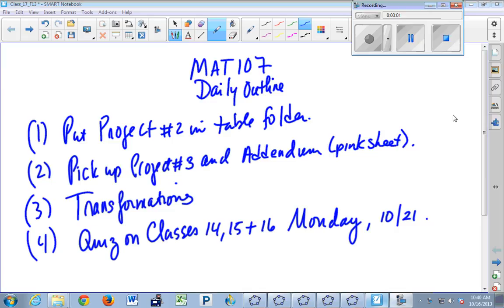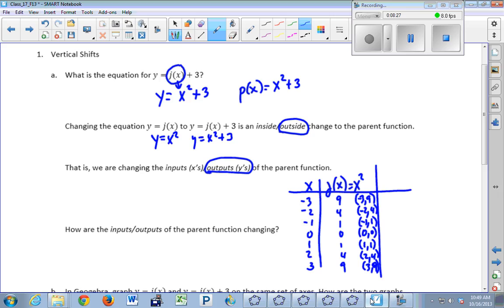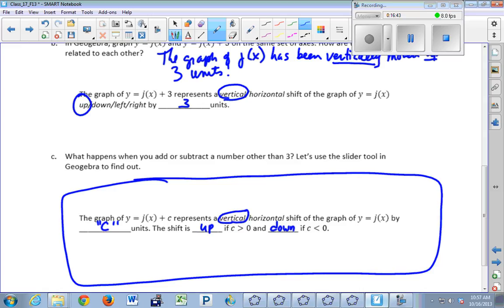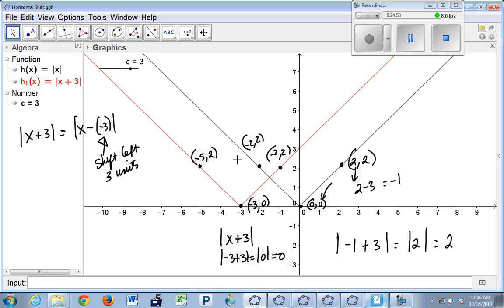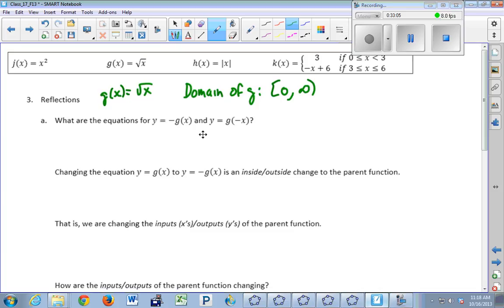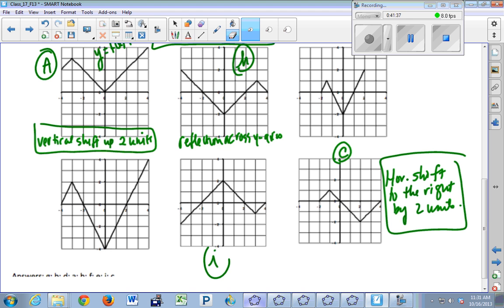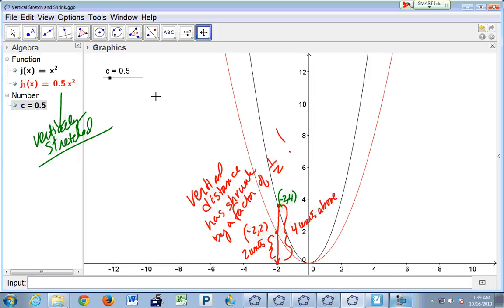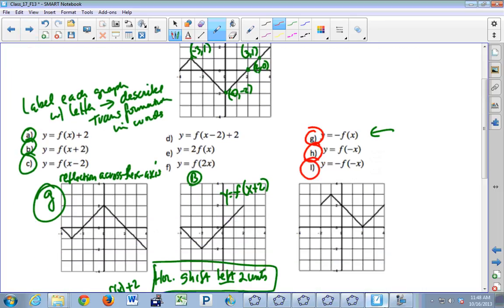Class 17B F13